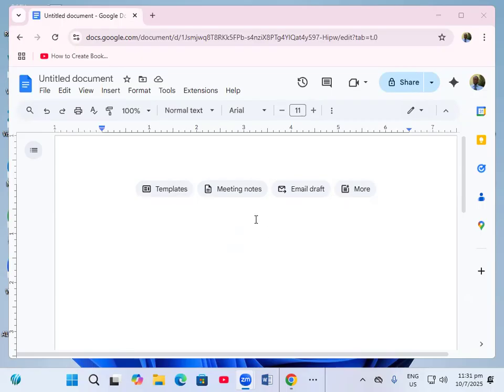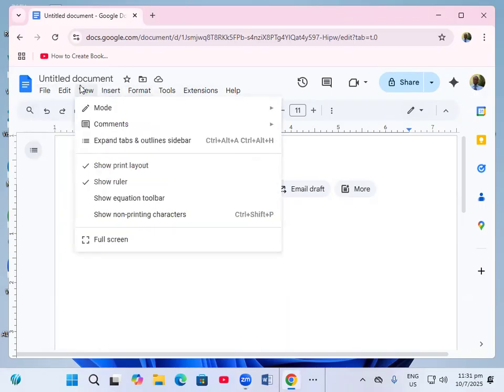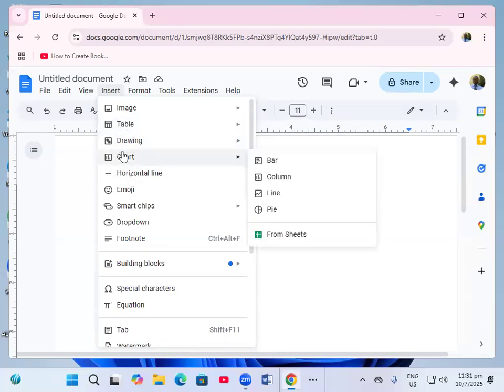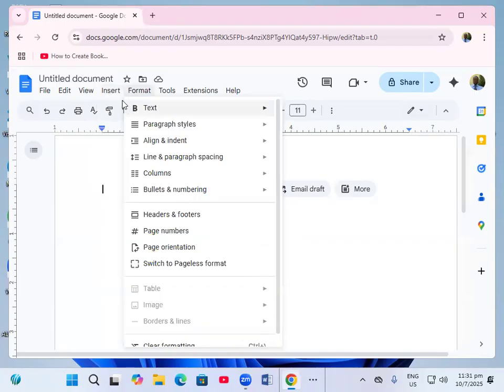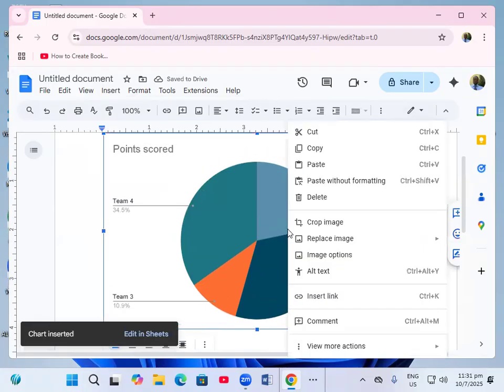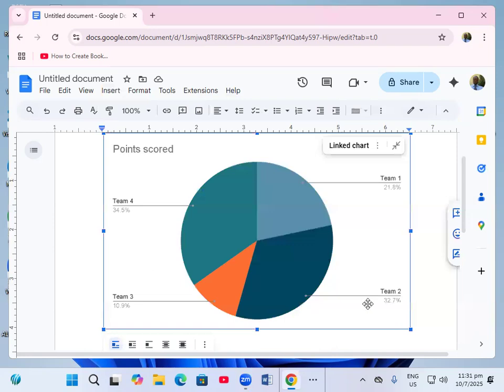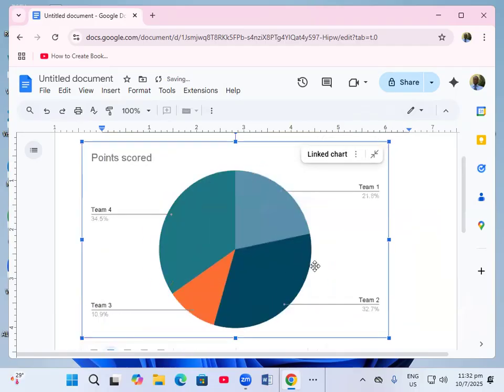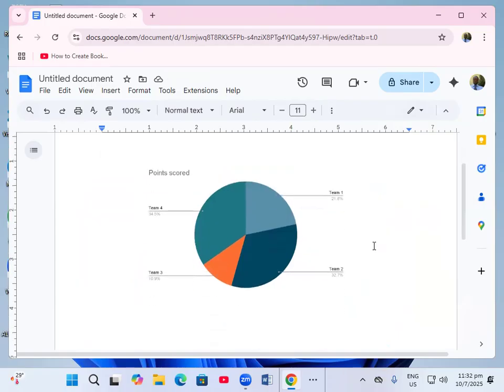HOW TO INSERT PIE CHART IN DOCS